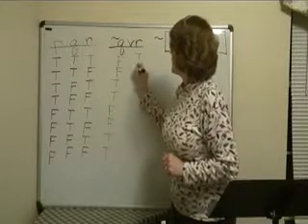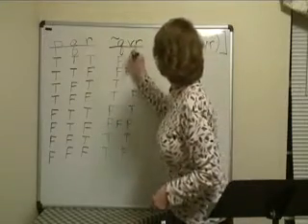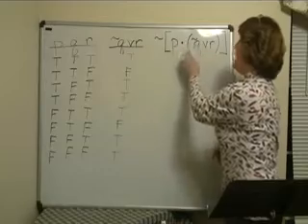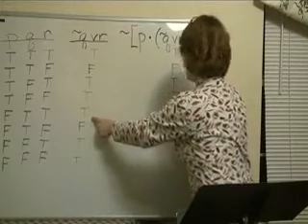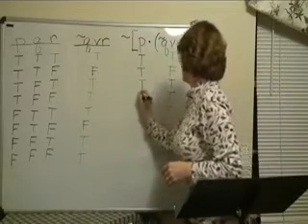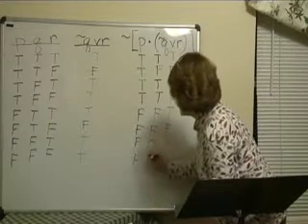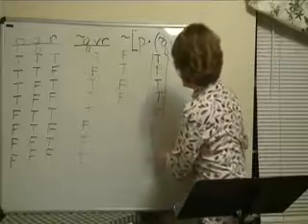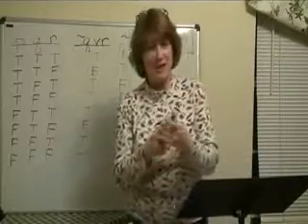Part 5 of Intermediate Logic 1-6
Continuation of Unit One of Jim Nance's Intermediate Logic review, for my Challenge B Class. This was filmed last year, in my home.